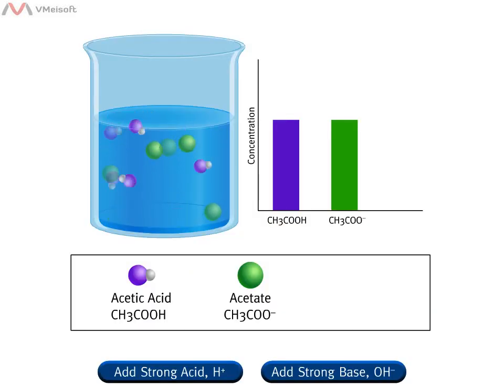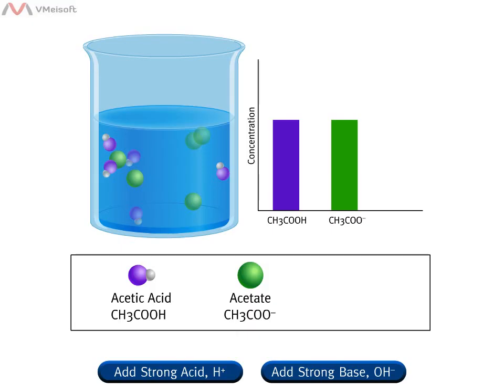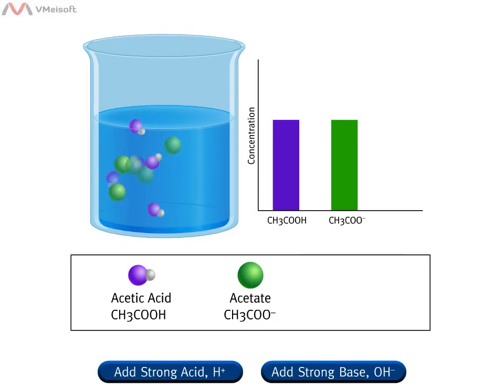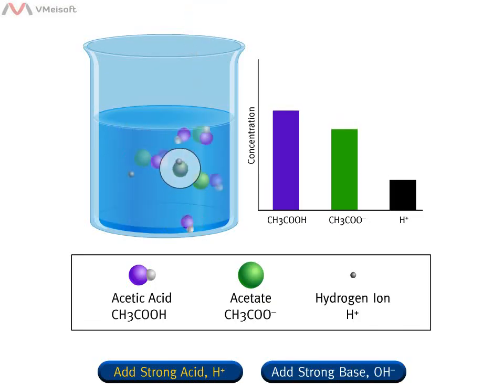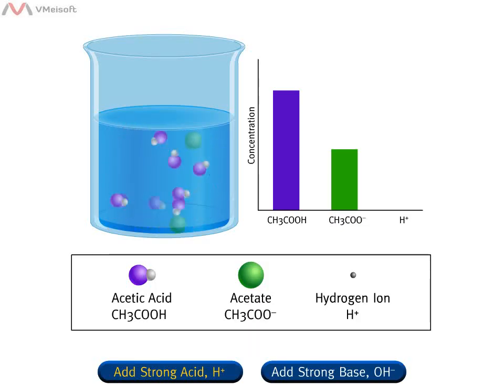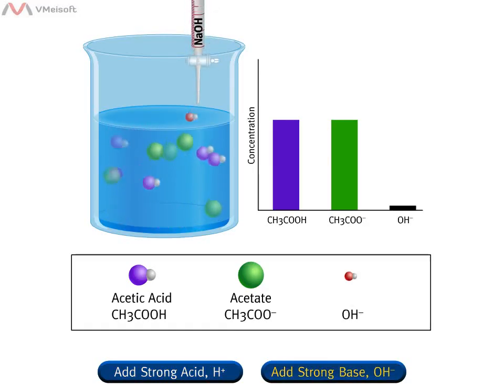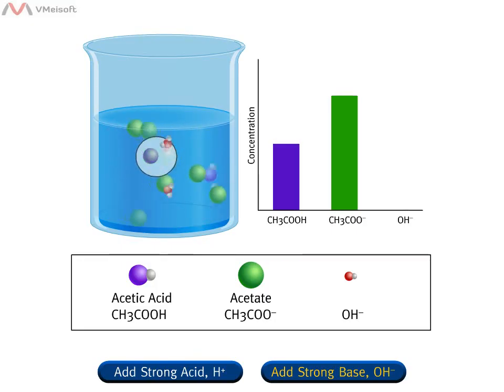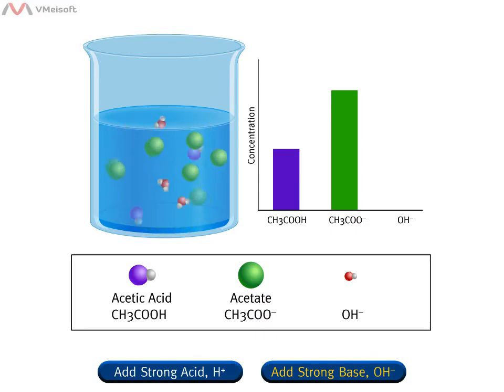Buffers Animation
I made it for my students who are using iPads and therefore can not view the original.  I edited the video so as to sync the voiceover and visuals to make more sense.